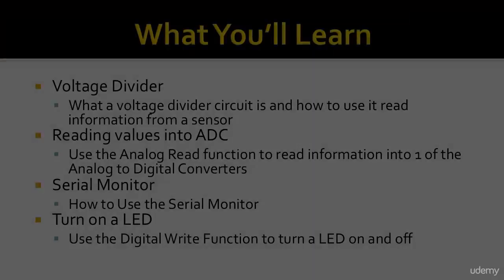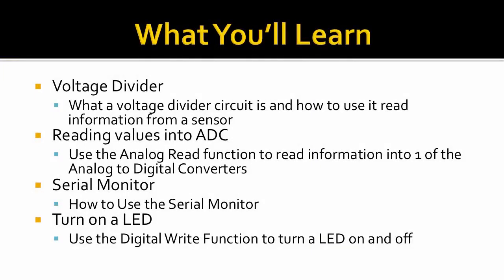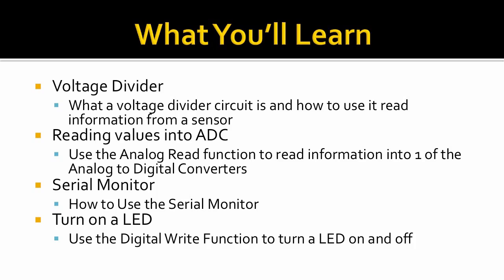1. What you will need and what will learn - Night Light